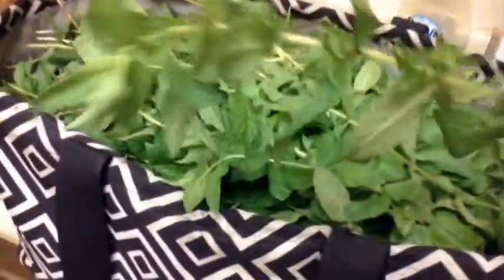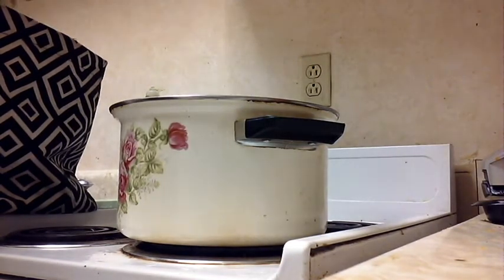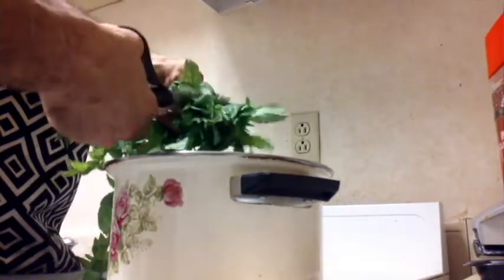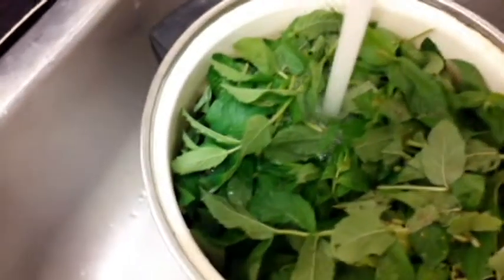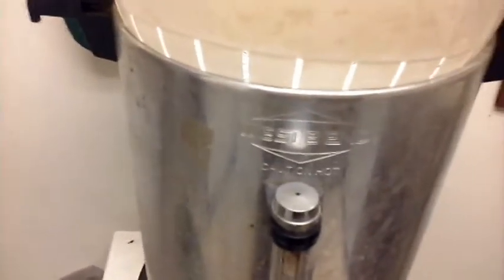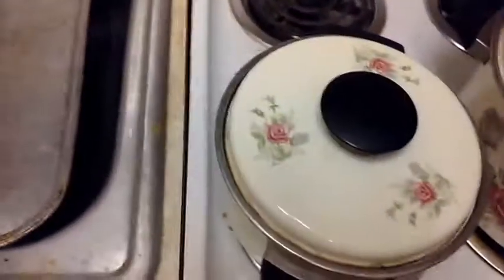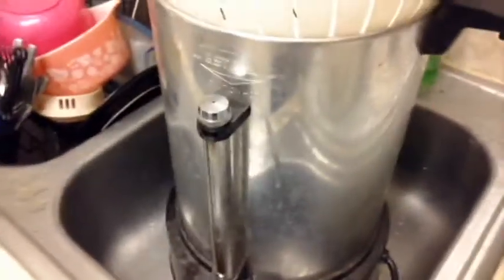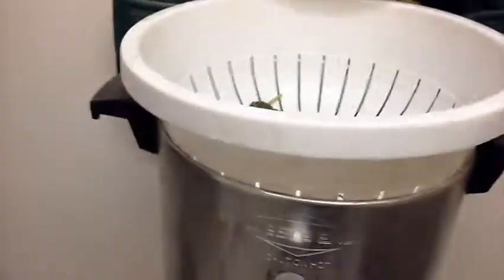Making Your Own Mint Tea By Boiling it On Stove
This time, I show you how i boil wild mint on the stove in a pot. My usual videos i show while using a cafeteria grade coffee pot, but its on its last leg and it dont work like it used to cause i wore it out...so i am using it as a catch pot while putting a strainer in it and taking advantage of the convenient spout for containing it into a pitcher for enjoying later.